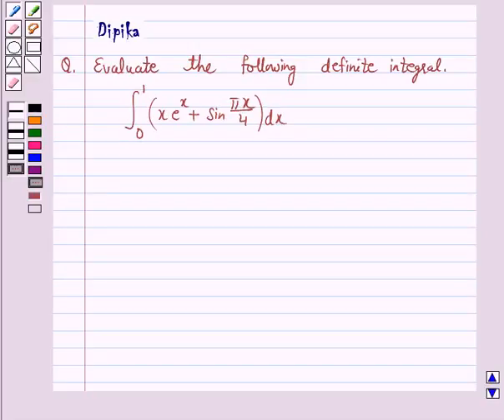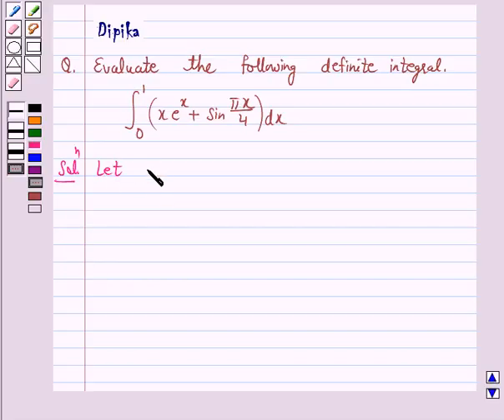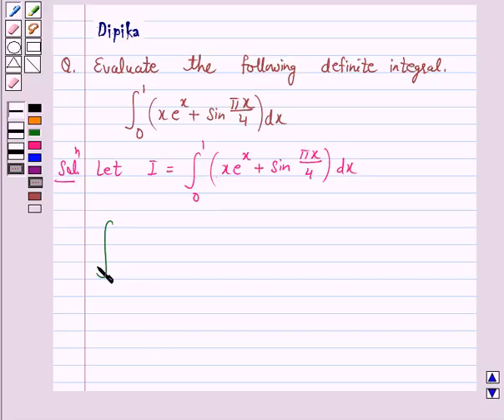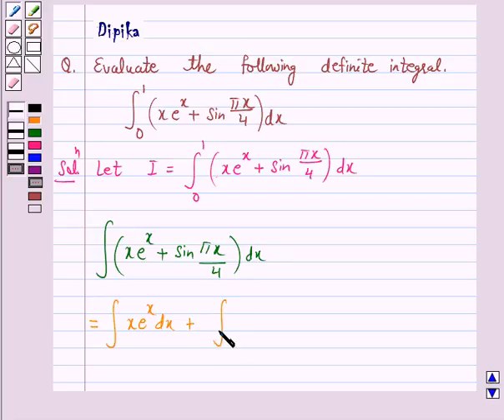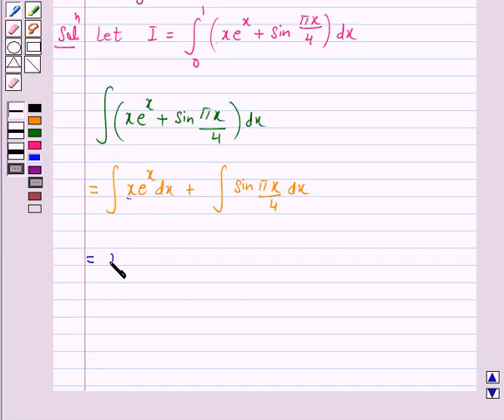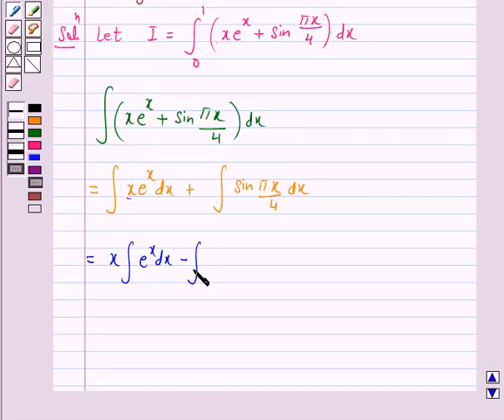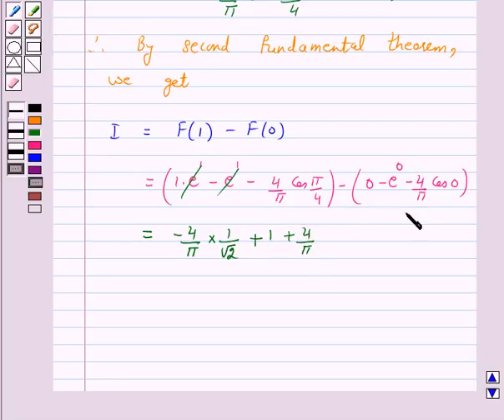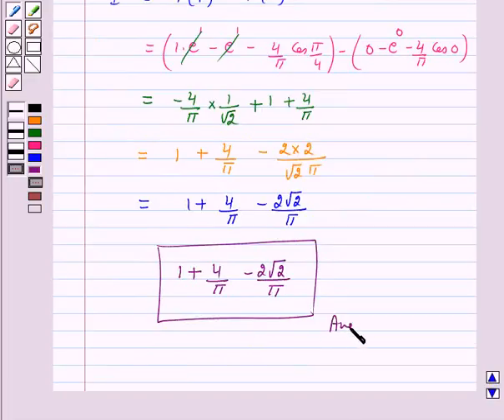Maths XII NCERT 2007 7 7 9 20